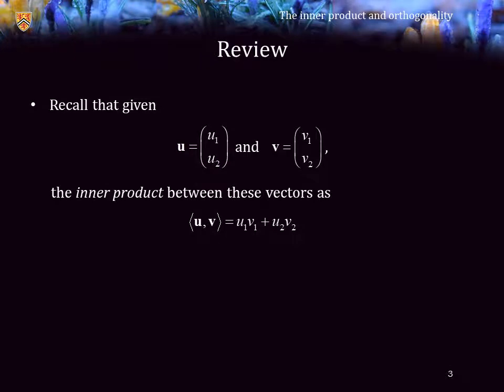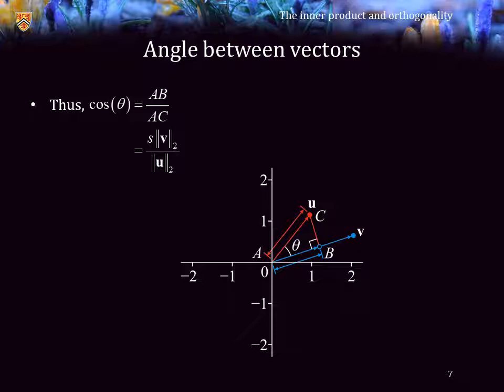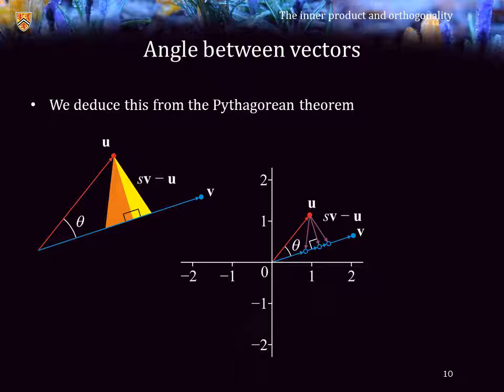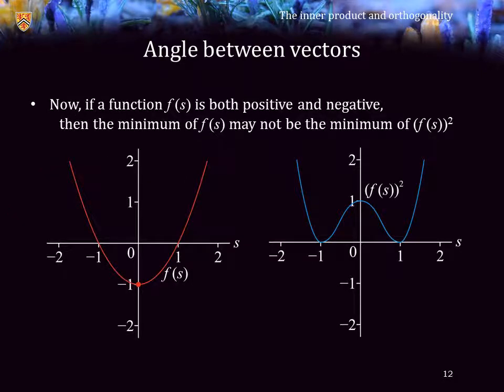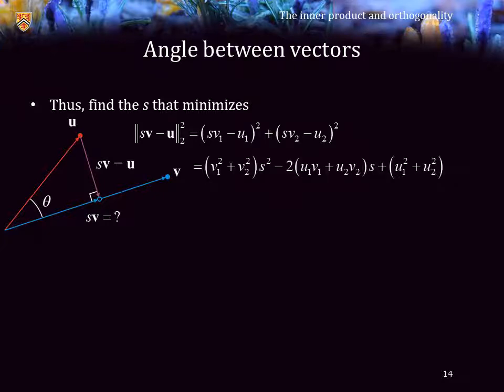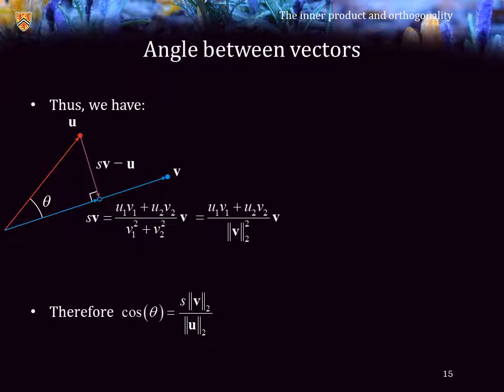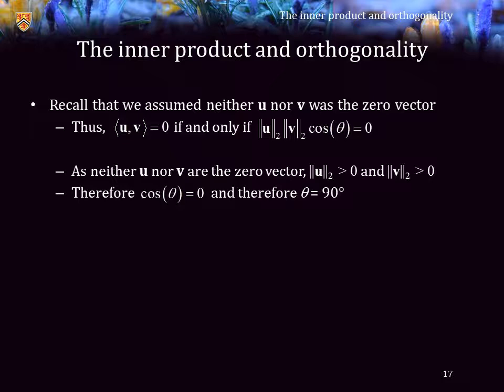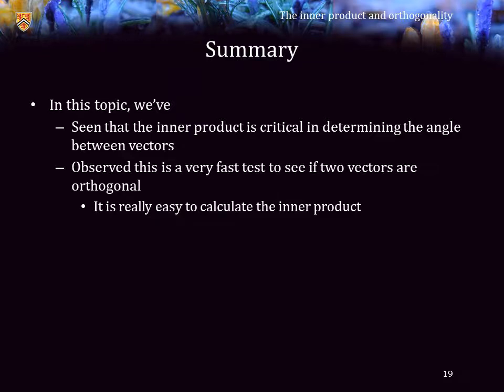2 12 The inner product and orthogonality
This video introduces secondary school students, who may have not yet been exposed to vectors, the relationship between the inner product and the angle between two 2-dimensional vectors, with an emphasis on using this to determine orthogonality. It gives some sample calculations, and makes a few observations.

This is my personal favorite, because while other topics have been covered in a way that I consider unique and interesting, this is a derivation of the inner product from definitions of secondary school, and the inner product falls out of the derivation. Every source online I have seen more-or-less assumes that or defines that the inner product equals ||u|| ||v|| cos(theta).

This is part of the series "A primer on vectors". A pdf is available on the NE 112 course web site.